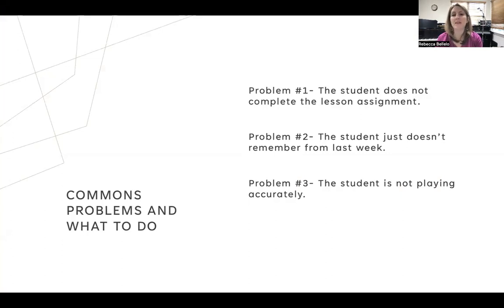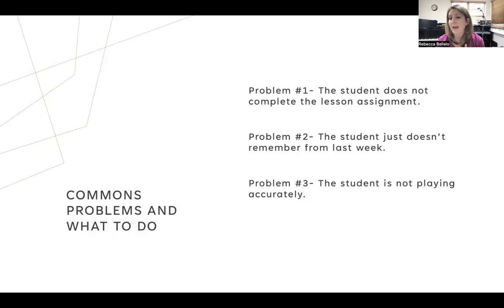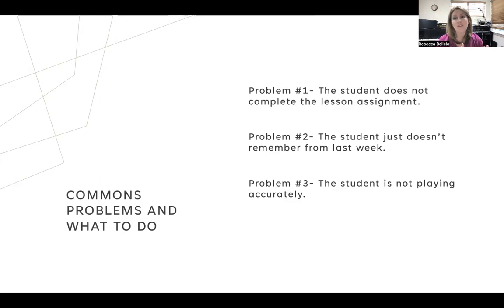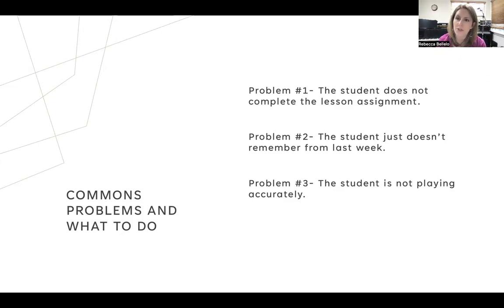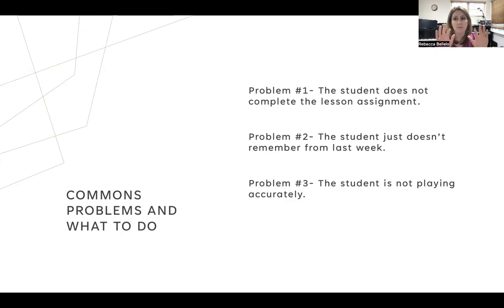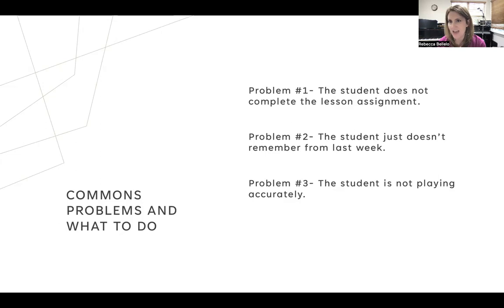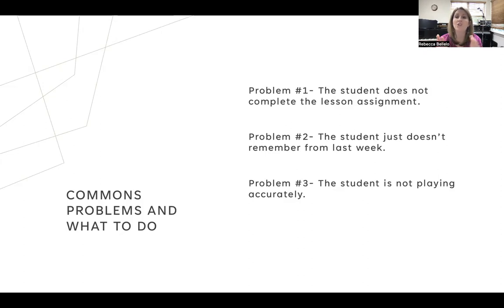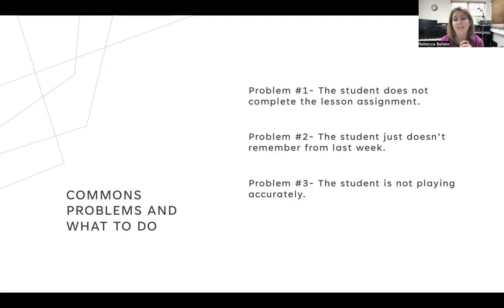Video 6 Problems and Solutions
We discuss common problems that can arise in beginner lessons and solutions you can try.